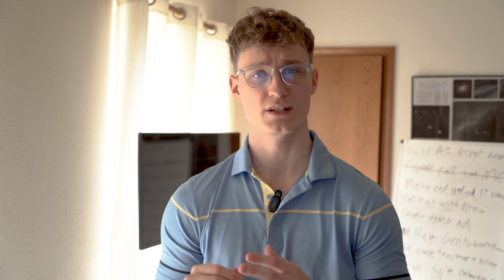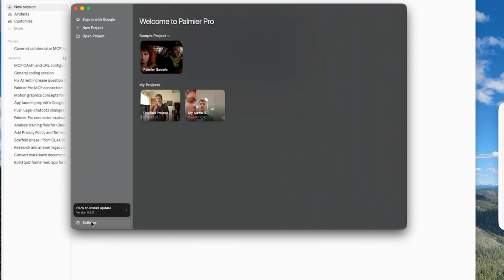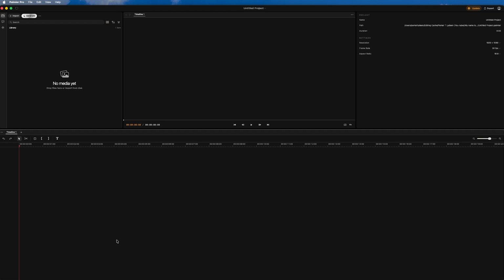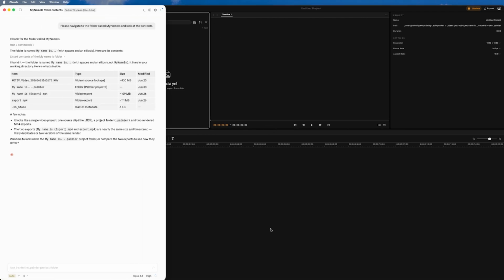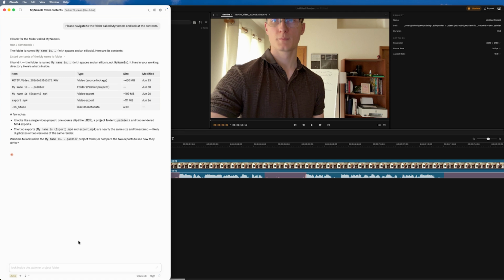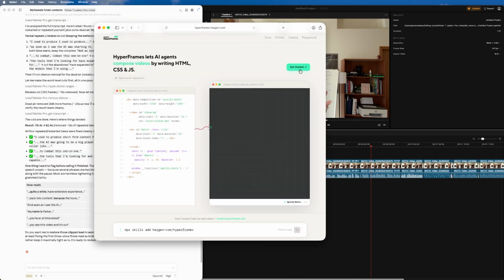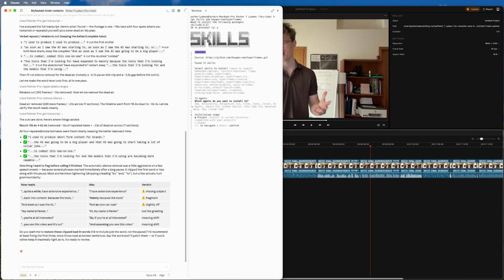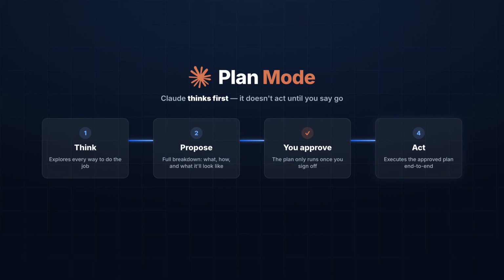how to edit with AI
Hi, this channel is dedicated to be a resource for those learning AI. I do not have a course to sell you, I only hope that these videos help you in your journey to learning AI, Development, and content creation.

Buttonscale.com
X: Parker_Lydeen